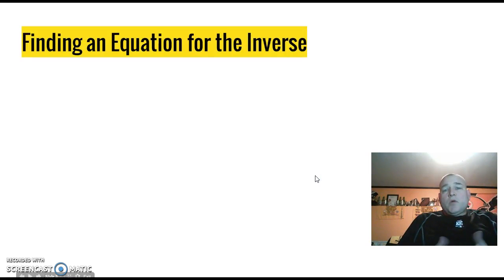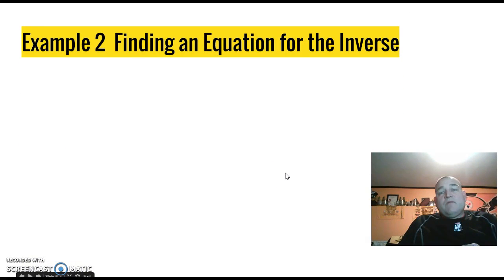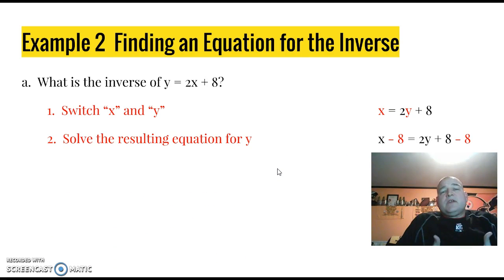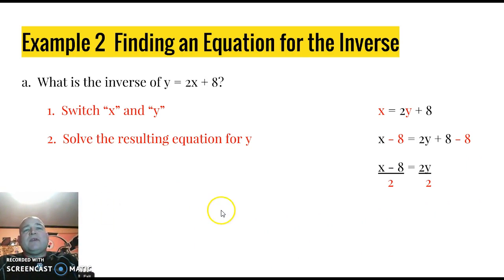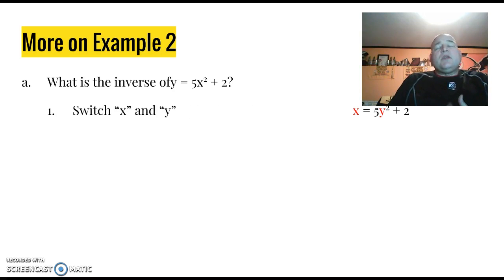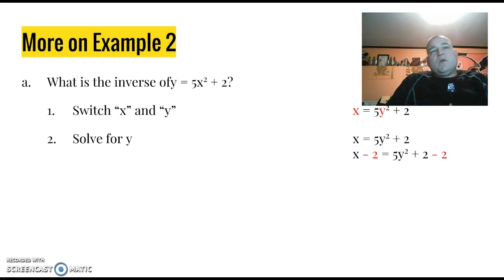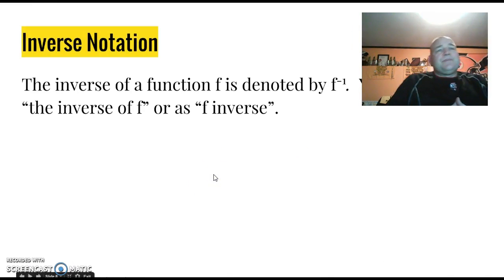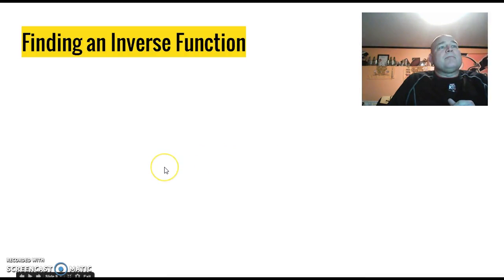Finding an Inverse Equation